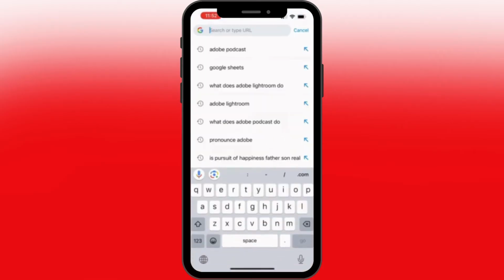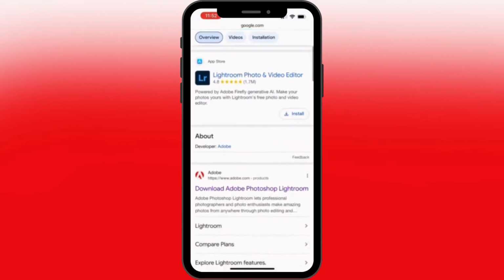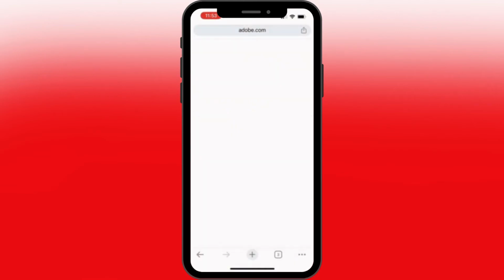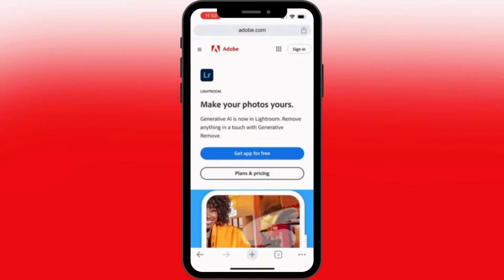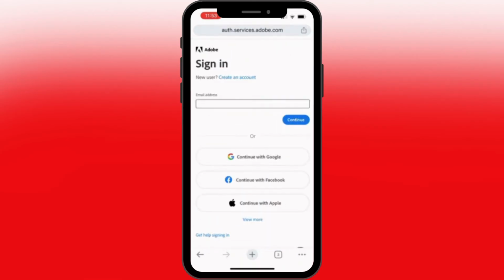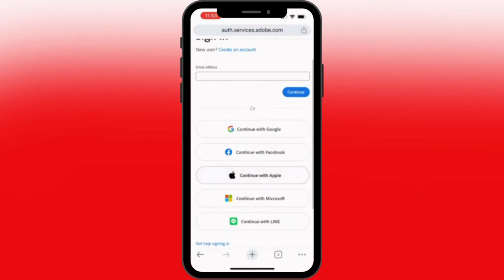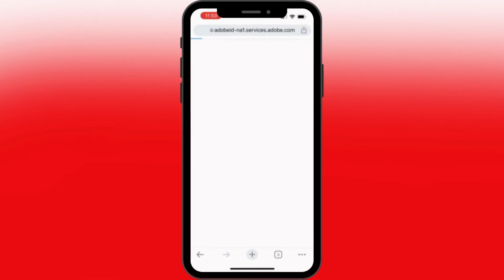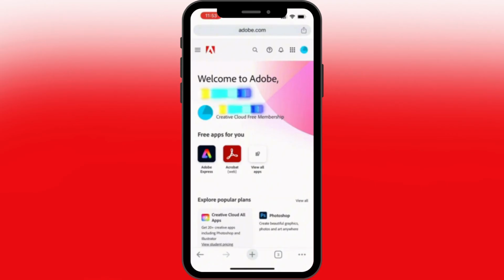How to Sign In to Adobe Lightroom 2024?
Need help signing in to Adobe Lightroom? 📸✨ This step-by-step tutorial will show you how to quickly and easily sign in to your Adobe Lightroom account so you can start editing your photos like a pro!

👍 Enjoyed the Video? If this video helped you sign in to Adobe Lightroom, be sure to hit the like button, share it with others, and subscribe to our channel for more Adobe tutorials and photography tips.